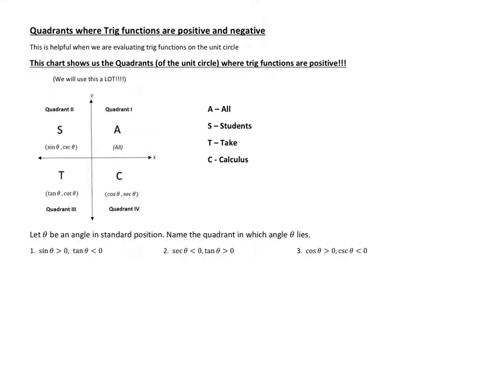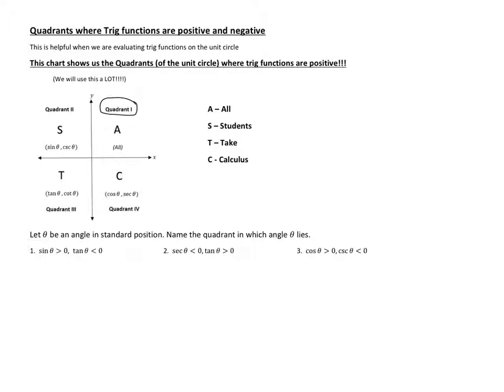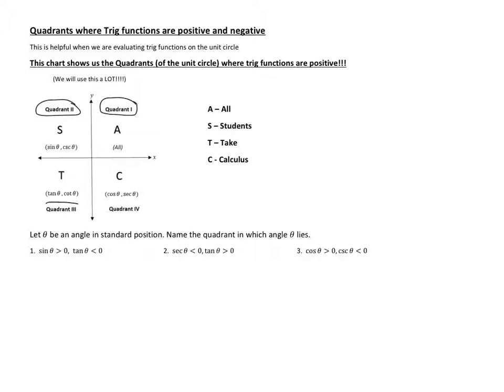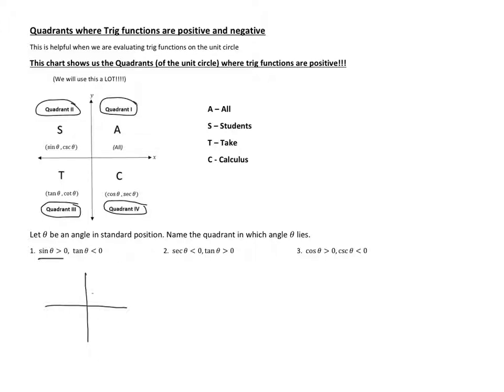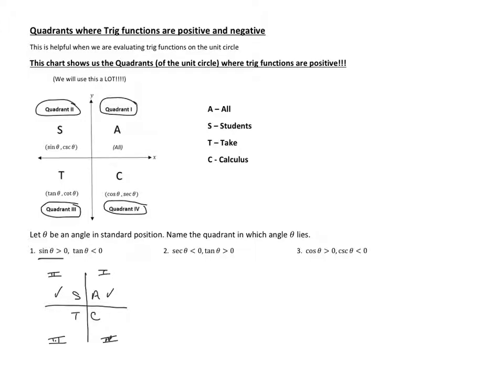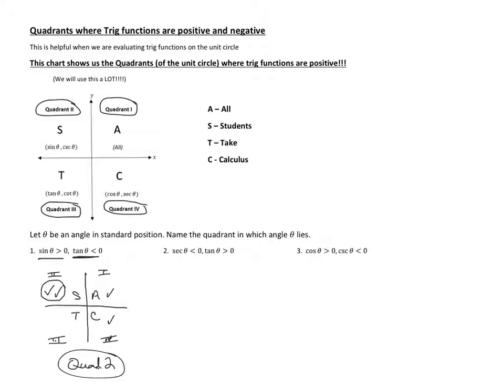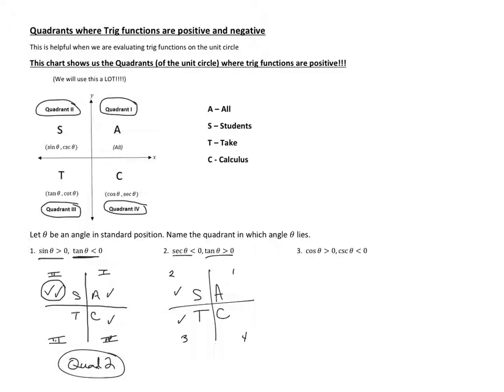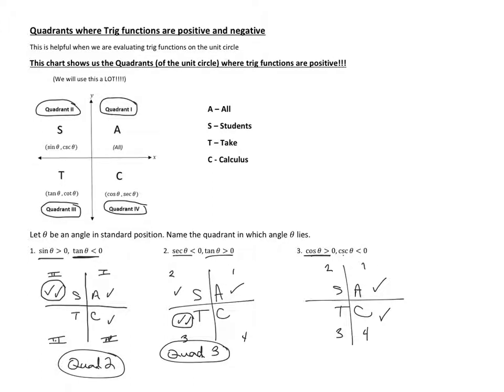All Students Take Calculus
Math 125  Ole Miss  quick reference guide that tells us in which quadrants, certain Trig values are POSITIVE!